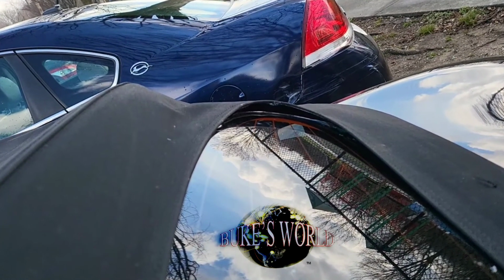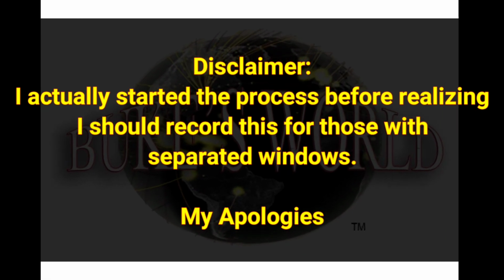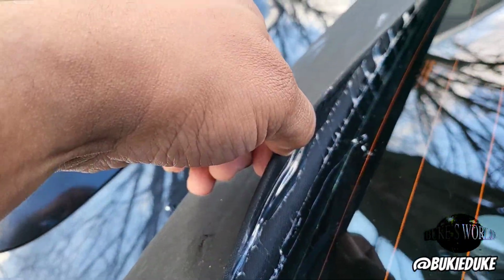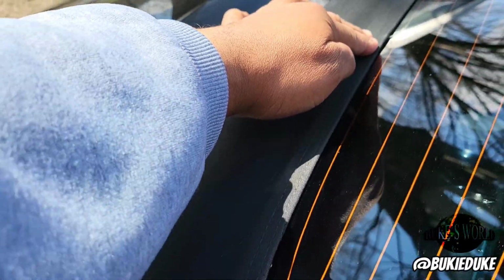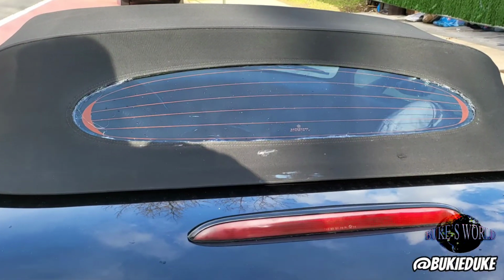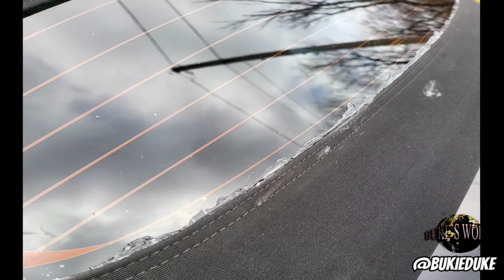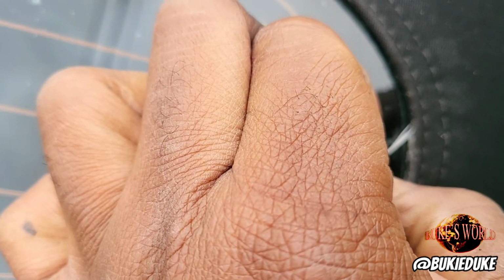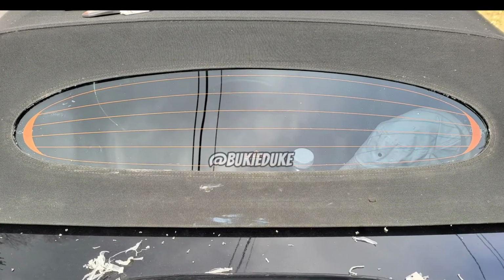How to fix a separating rear window in a Convertible Top. Reglue convertible glass.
How to re-attach your convertible windshield. Convertible window fix